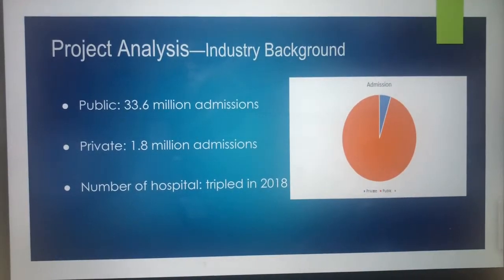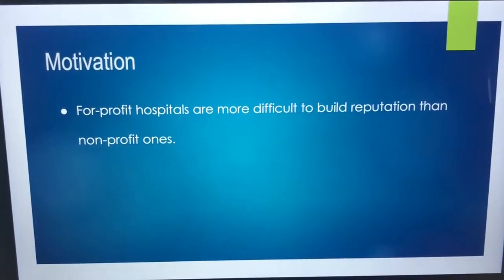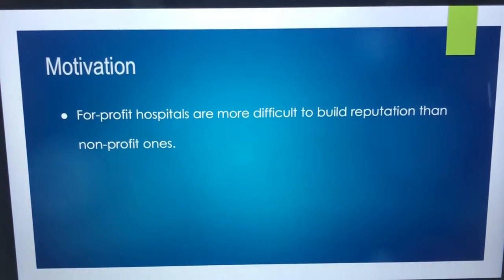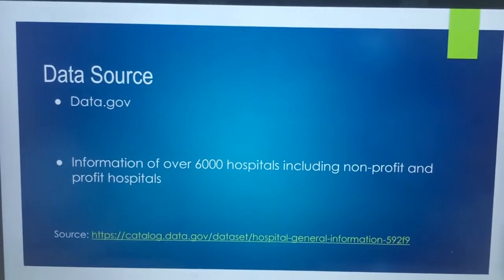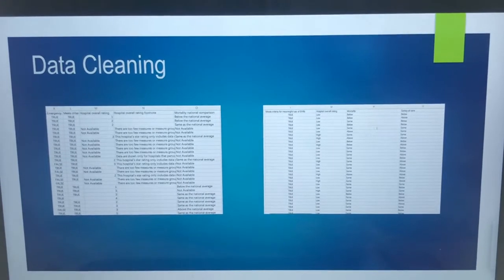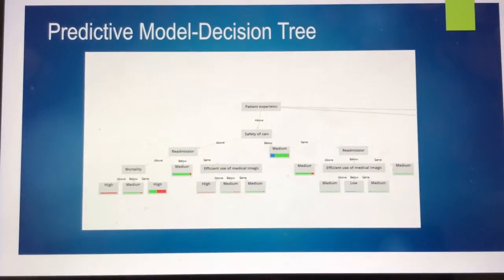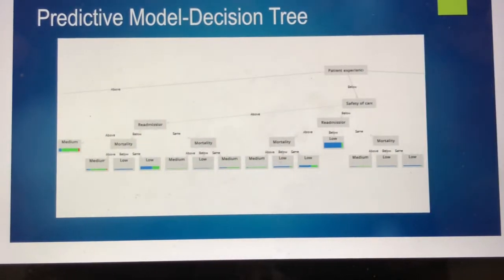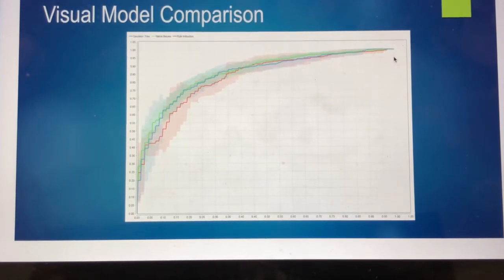Bism7217 Group Business Analytics Project